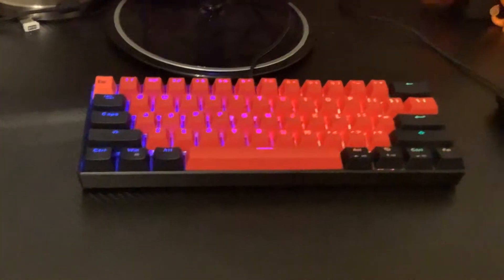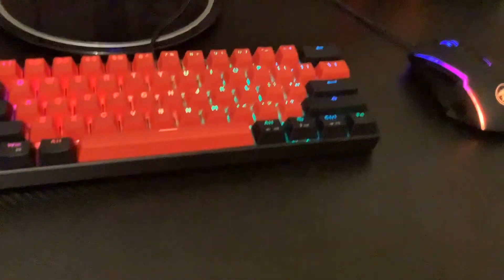Putting on red and black keycaps part 2